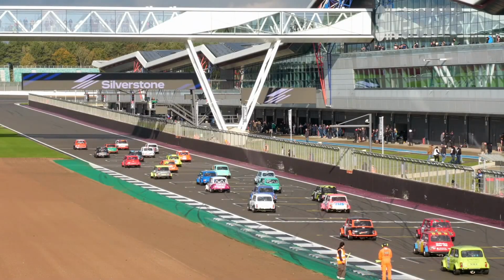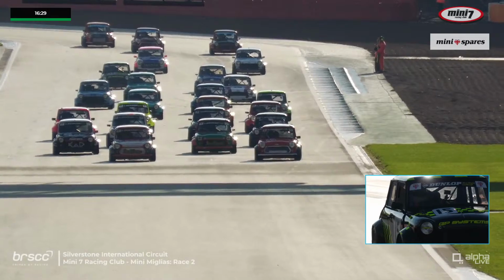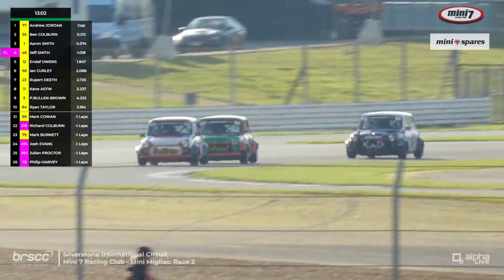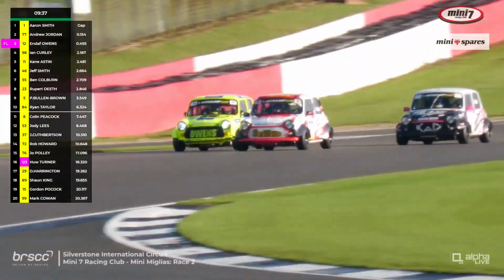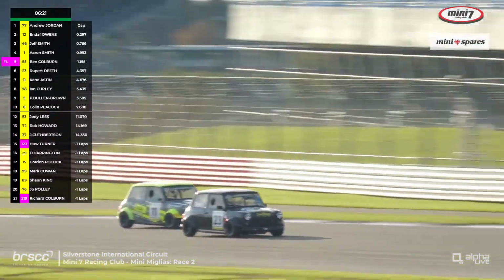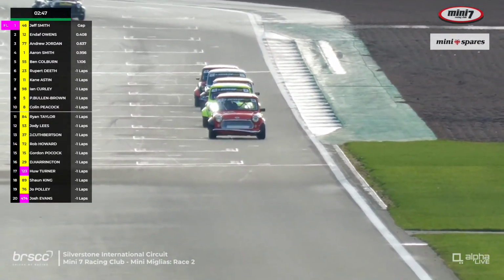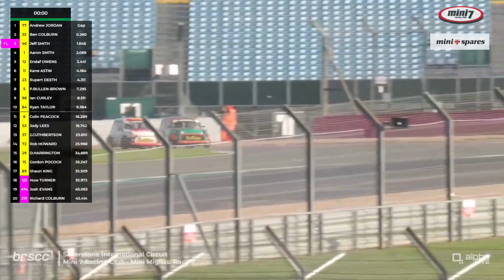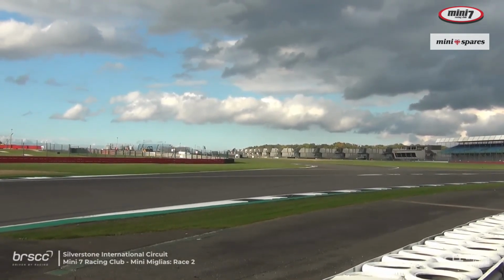Mini Miglia Round 16 - Silverstone, 12.10.24